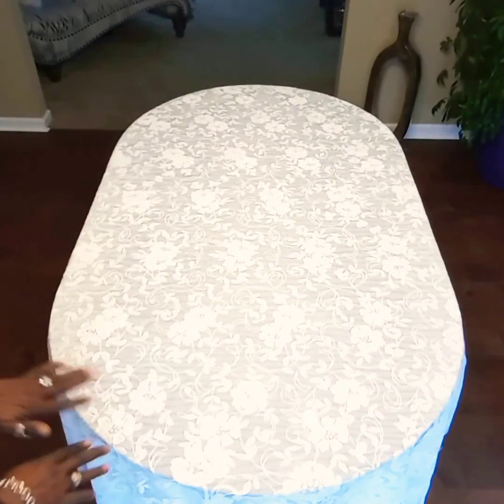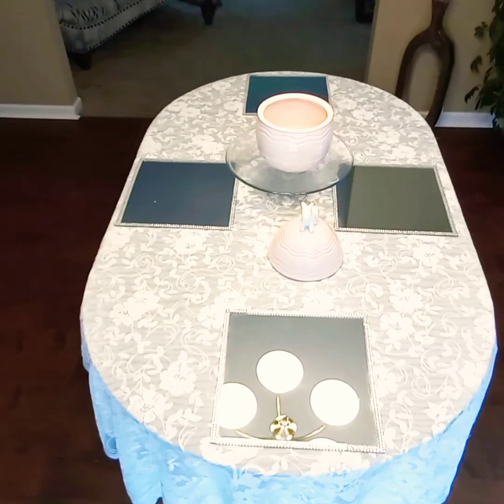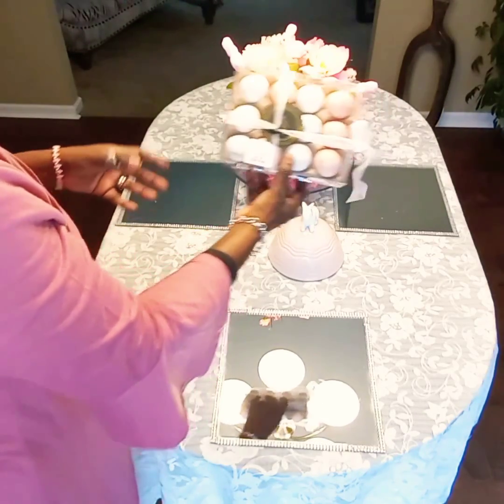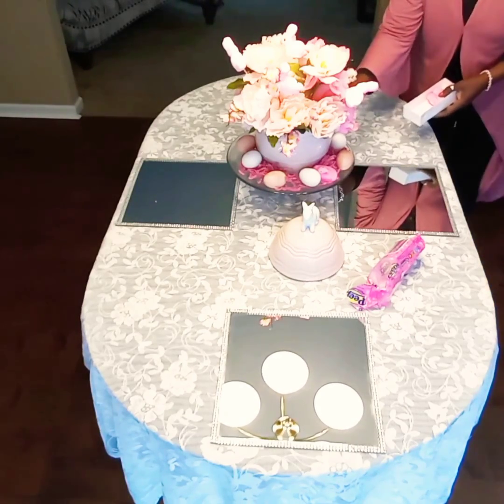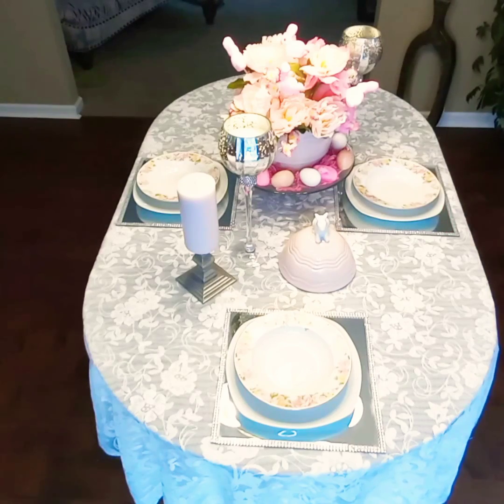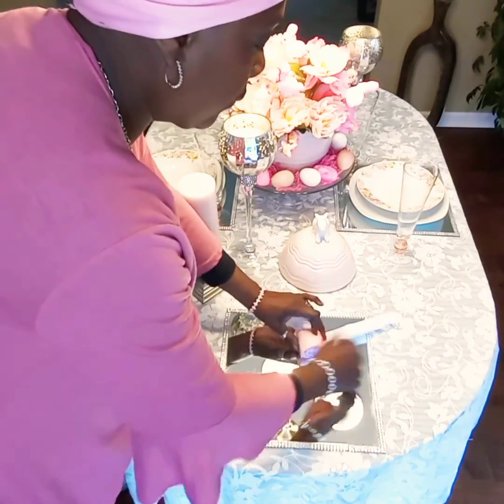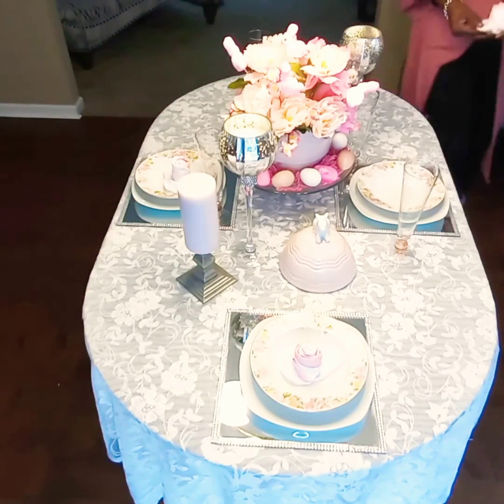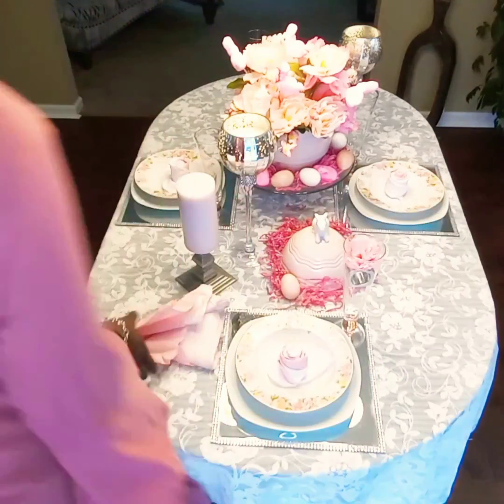Spring Tablescape Decorating Ideas/Pretty in Pink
Pinkspring/easterdecorchallenge
In todays video I'm participating in an open challenge hosted by Decorating Ant's Place. We were tasked with decorating any area of our home in pink with a spring/Easter theme and may include a DIY.
I enjoyed working on this challenge and I hope you enjoy what I've put together for you today and it gives you some decorating inspiration.

@Courtney Steele-Allison